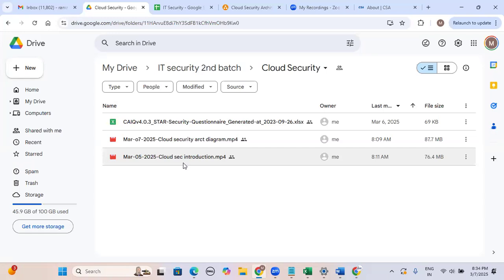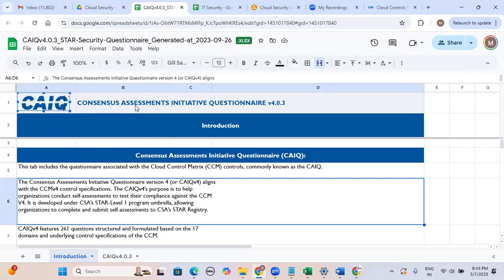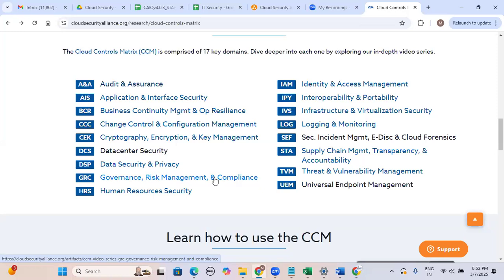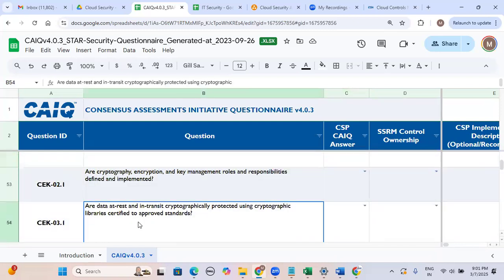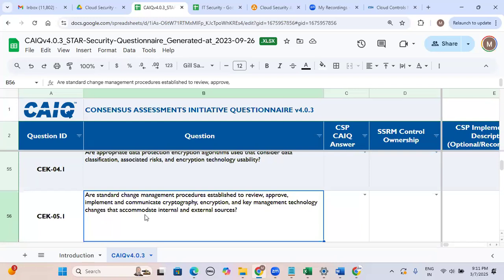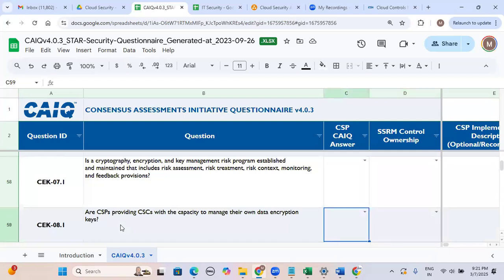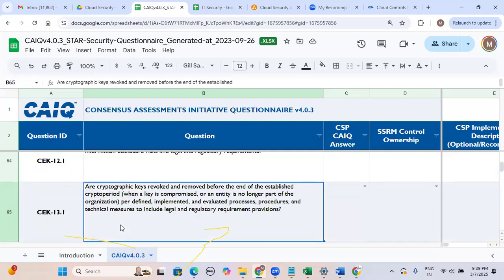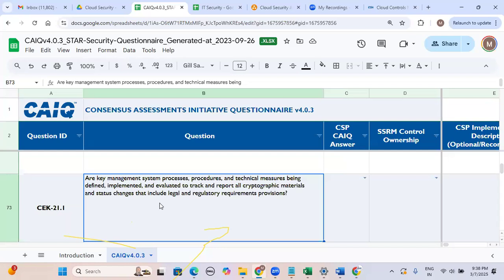Cloud Security Assessment-cloud